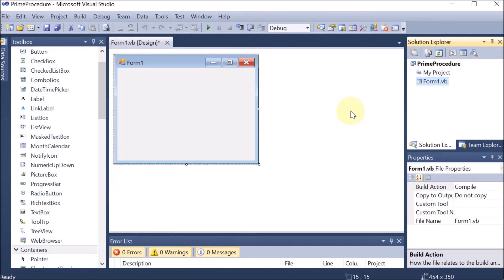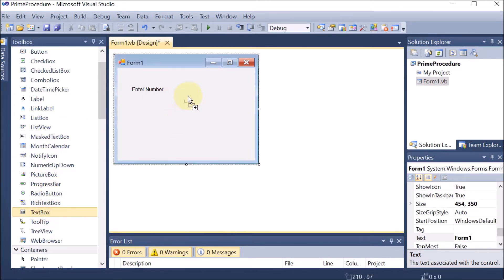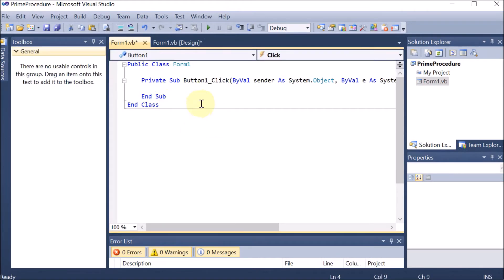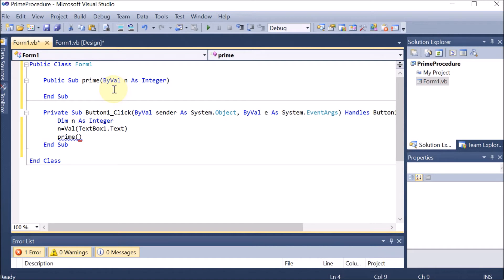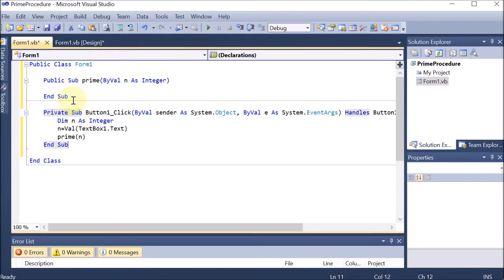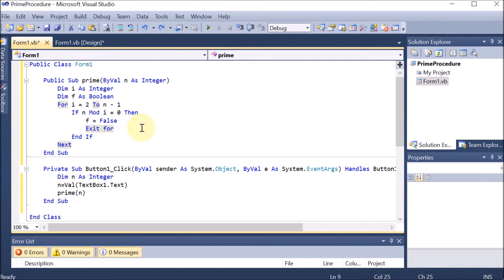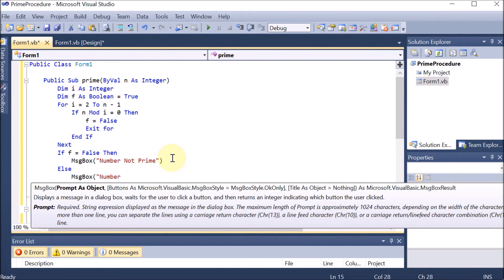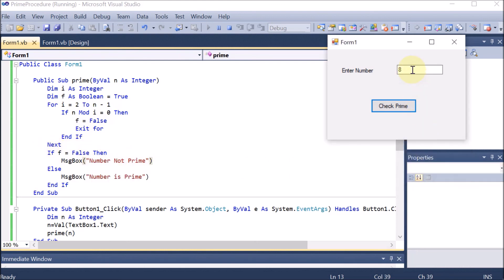P38 | Windows Application to Check Number is Prime or Not using Procedure | VB.Net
write a program to check whether the entered number is prime or not with procedure | vb .net programming | vb .net project with source code and database | vb .net project | vb.net projects with source code | vb.net programming full course | vb.net project ideas | vb.net project step by step | visual basic | .net framework | front end design tool | fedt vb .net | fedt | vb.net | .net | av | ankit verma